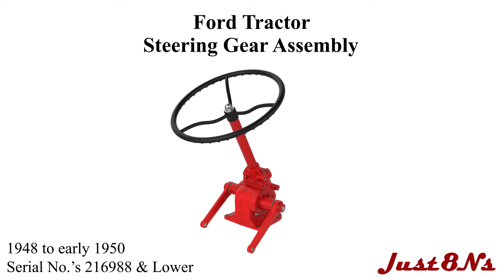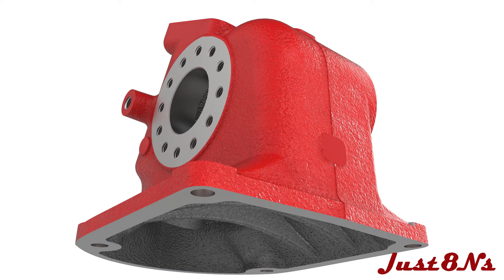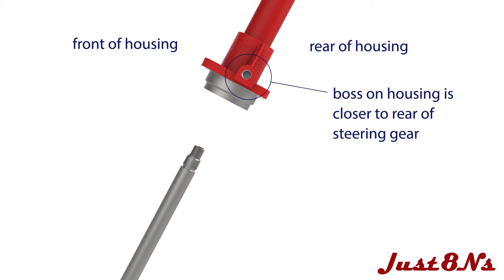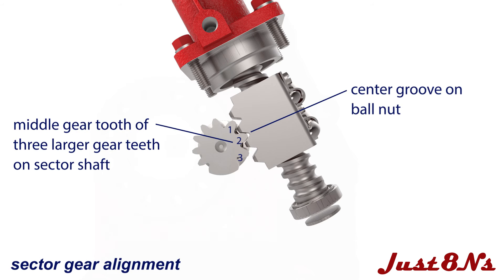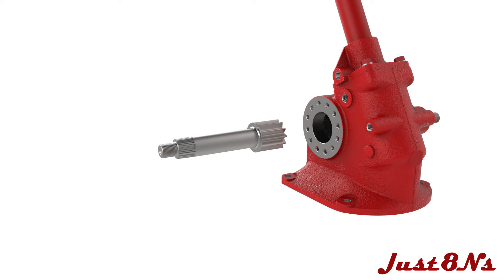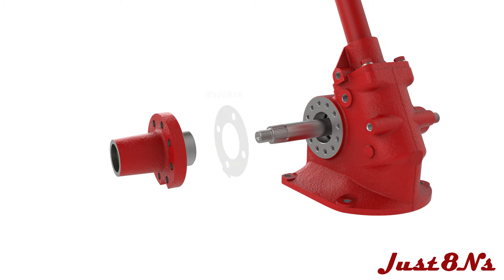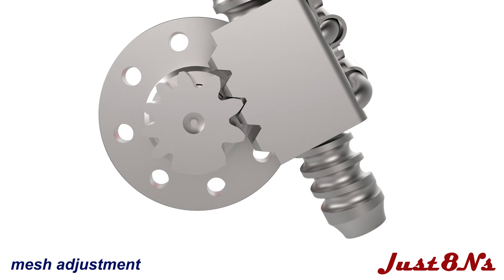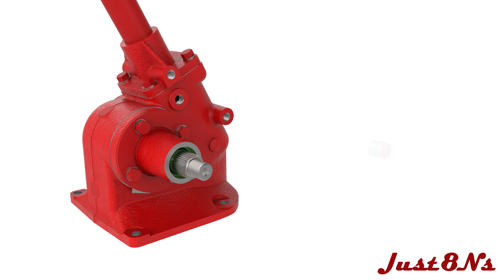Ford Tractor 1948 - early 1950 Steering Gear Assembly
3D animation of the 1948 - early 1950 steering gear assembly from Just8N's Ford Tractor Parts and Restoration Service.